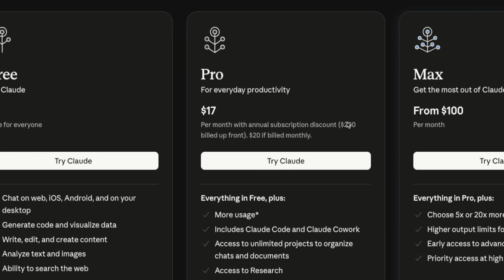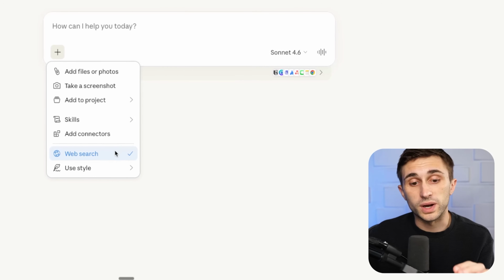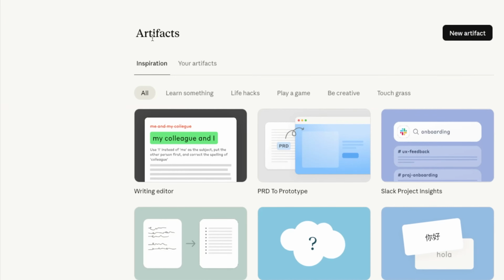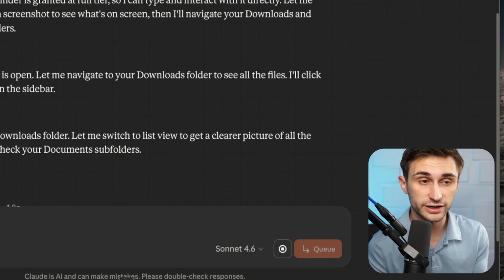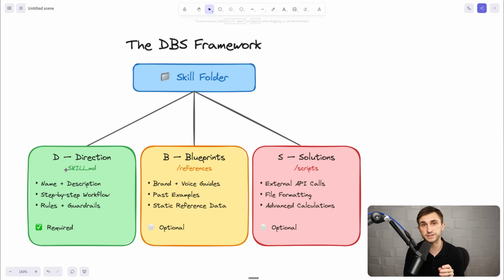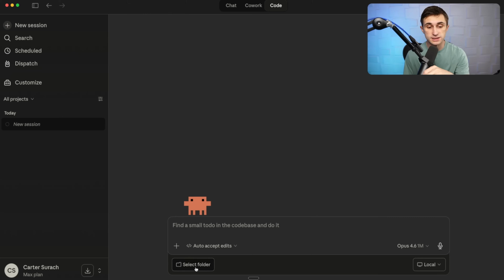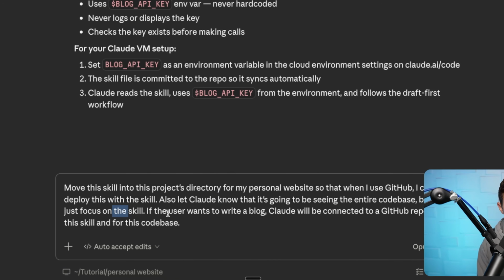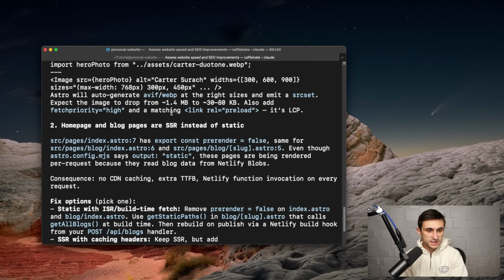FULL Claude Tutorial For Beginners in 2026! (FULL COURSE) — Re-upload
This is a re-upload of Productive Dude's "FULL Claude Tutorial For Beginners in 2026! (FULL COURSE)." All credit for this content goes to Productive Dude and the original channel — they are the creators and the ones who deserve your support.

📚 Part of the Prompting AI 101 series — a collection of the best beginner-friendly courses for learning to prompt and build with modern AI tools.

I'm reposting this to help more people discover their work and learn Claude from scratch. I haven't changed the tutorial or its structure — I'm simply amplifying it so it reaches a wider audience.

All rights to this content remain with Productive Dude and the original rights holders.

⏱️ Chapters:

00:00 — Claude tutorial intro
00:25 — How to use this guide
00:40 — Claude pricing comparison
01:22 — Sign up for Claude
01:49 — Claude onboarding
03:10 — Claude chat layout
03:50 — General settings
04:53 — Notifications
06:00 — Claude appearance
06:35 — Claude voices
06:51 — Privacy and billing
08:02 — Claude memory
08:26 — Exporting memories from ChatGPT
09:21 — Tool settings
10:14 — Claude artifact settings
11:23 — Code permissions
12:10 — Connector settings
13:00 — Language settings
13:15 — Claude status and support
13:50 — Gifting Claude
14:23 — Keyboard shortcuts
14:40 — Claude models
16:15 — Attachments and connections
17:10 — Writing styles in Claude

Thanks!